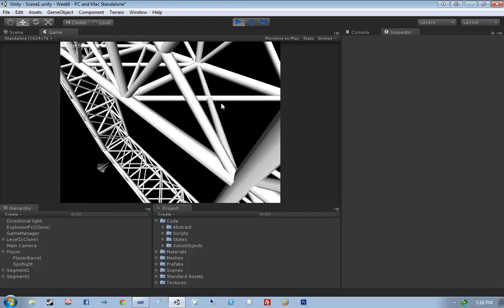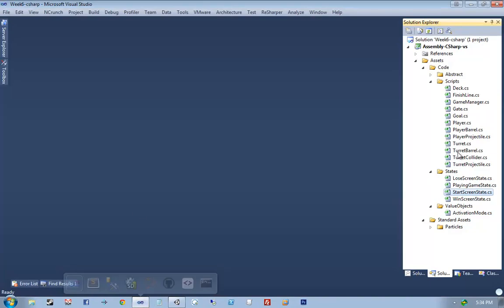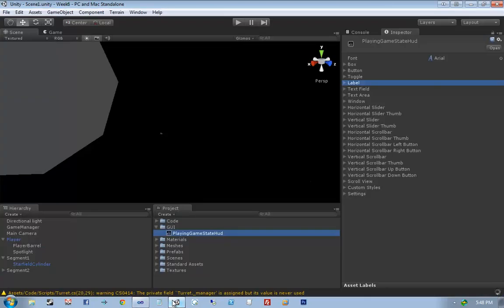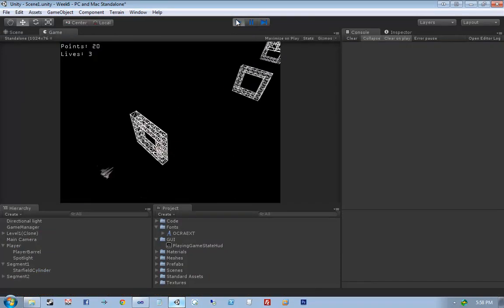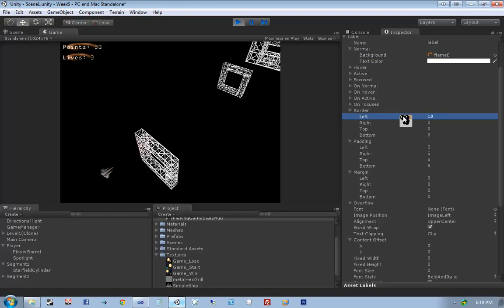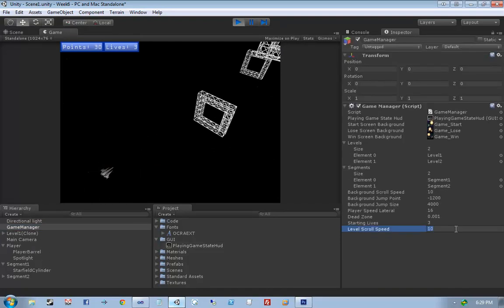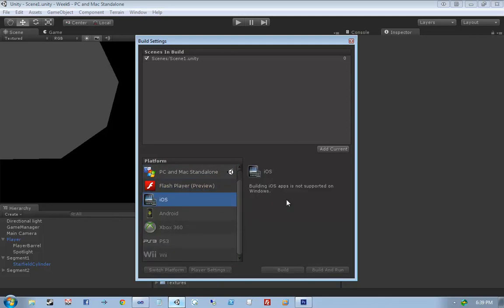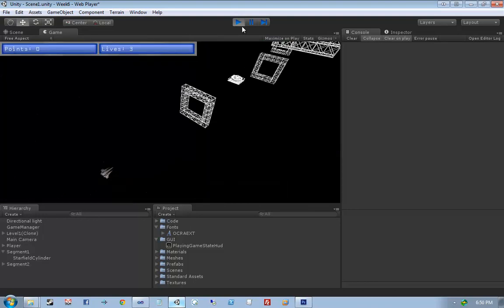Unity 101 - Summer 2012 (VIII)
In this course we will develop a real-time functioning 2.5D space shooter game. We will cover the topics required to integrate interesting game logic into the Unity game engine in a maintainable and extensible way.